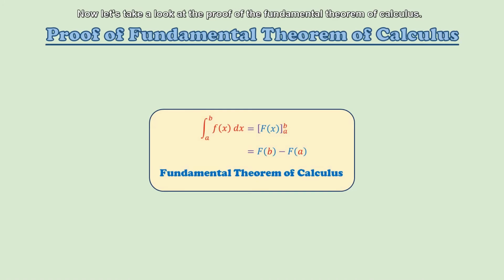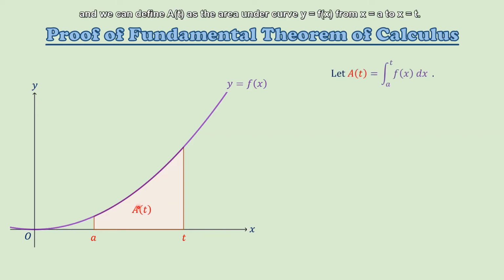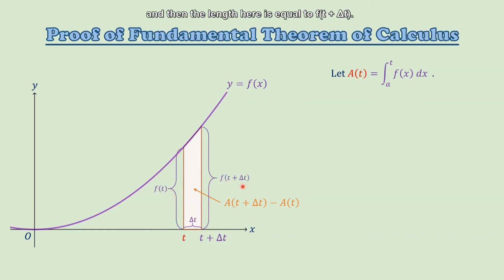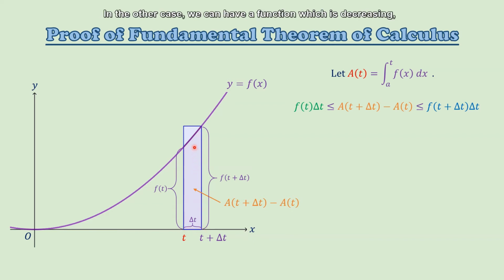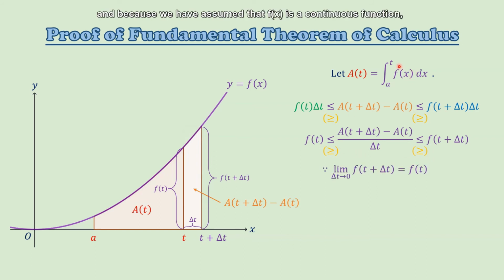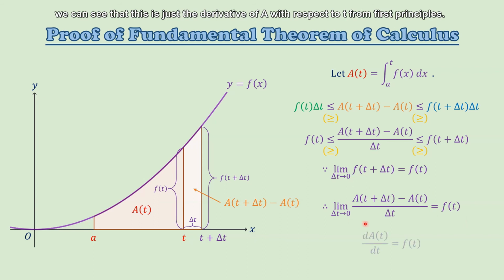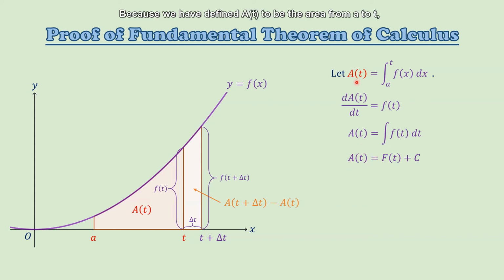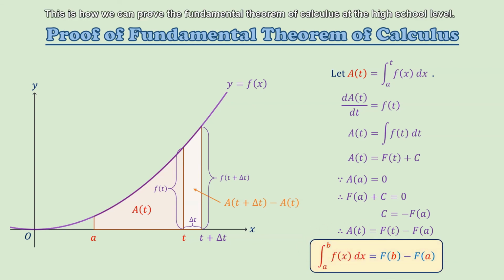Self-learning Video - Proof of Fundamental Theorem of Calculus [Subtitled] (M1/M2)